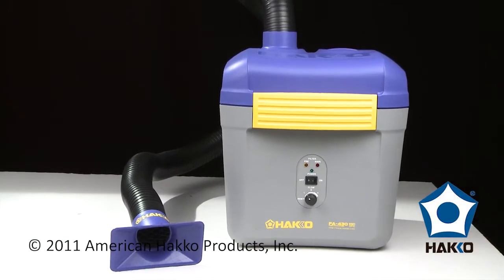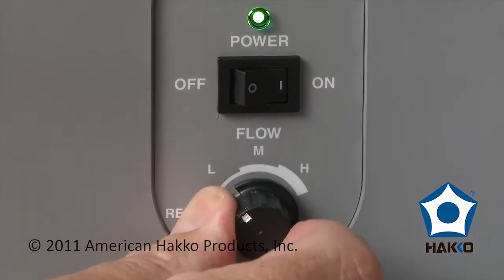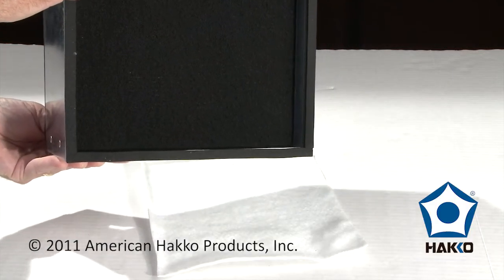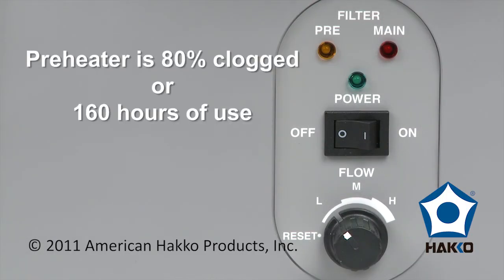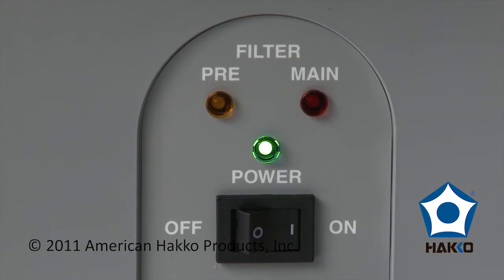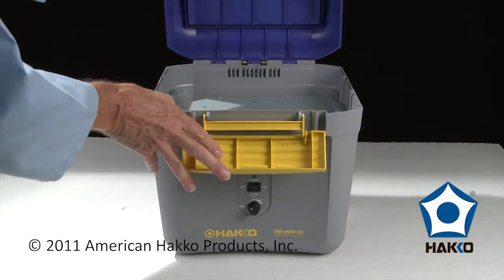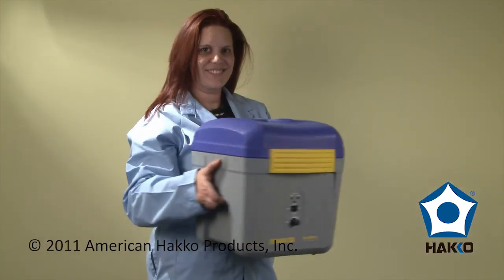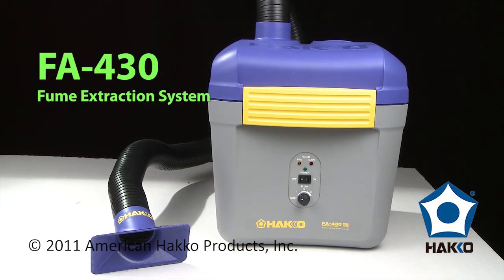Hakko FA-430 Fume Extraction System by American Hakko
This is the official video from American Hakko — The FA-430 Fume Extraction System removes soldering smoke and fumes directly from the source. Incorporates three stage filter system and features a smart filter notification function that informs you when the filters need to be replaced — Please visit the HakkoSoldering Channel for more information.